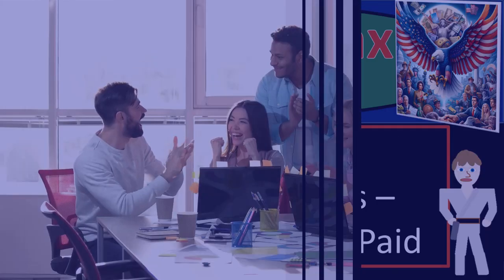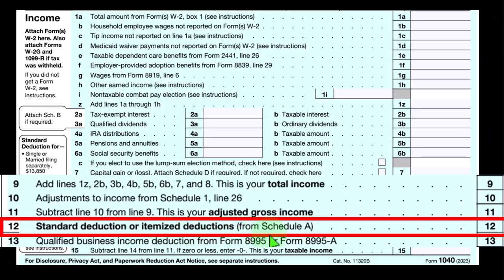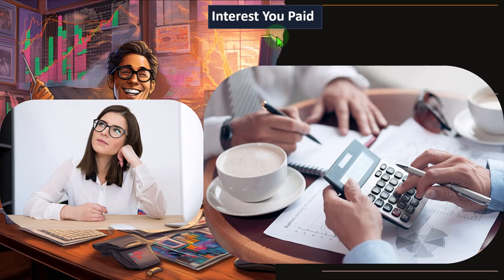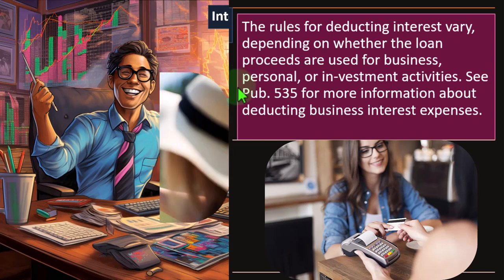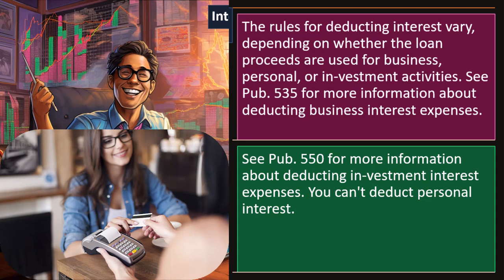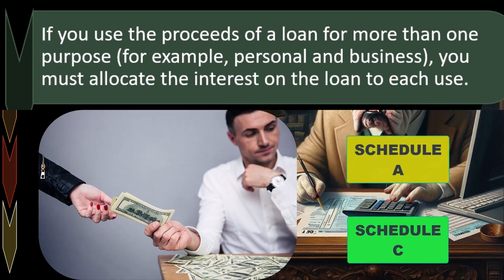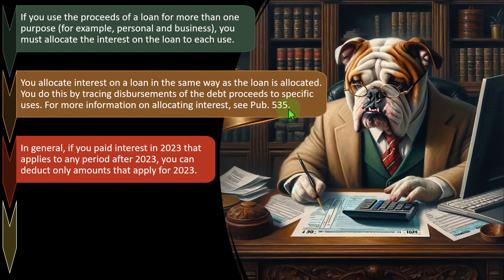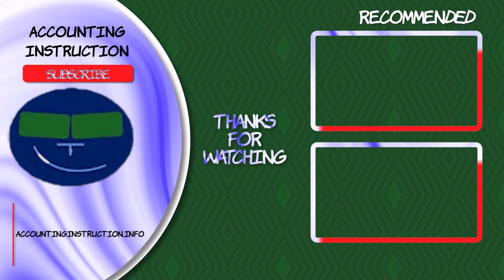Itemized Deductions – Interest You Paid 5070 Tax Preparation 2023-2024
Itemized Deductions – Interest You Paid
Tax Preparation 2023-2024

0:00 Income tax 2023
0:03 2024 itemized deductions interest
0:07 Introduction to tax preparation
0:17 Instructions for Schedule A
0:28 Below-the-line deductions and itemized deductions
0:37 Difference between above-the-line and itemized deductions
1:21 Standard deduction vs. itemized deduction
1:44 Sponsorship announcement
2:58 Major categories of deductions
3:00 Standard deduction amounts
3:33 Filing status and standard deduction values
3:48 Interest paid
4:13 Deductibility of interest expenses
4:36 Business, personal, and investment interest deductions
5:32 Deducting interest for business, personal, and investment activities
5:48 Mortgage interest and property taxes
6:27 Rules for deducting interest
7:00 Deductibility of student loans
7:24 Qualified home mortgage interest deduction
8:10 Deducting interest on loans for different purposes
9:43 Allocating interest on loans for different uses
17:37 Timing of interest deductions
19:50 Using Schedule A for deductions

"Welcome to our comprehensive guide on income tax preparation for 2023 and 2024! In this detailed tutorial, we delve into the intricacies of itemized deductions, standard deductions, and more. Join us as we explore the instructions for Schedule A, differentiate between above-the-line and itemized deductions, and discuss the rules and implications of deducting interest expenses. From understanding the nuances of mortgage interest to navigating the complexities of student loans, we cover it all. Whether you're a seasoned taxpayer or a novice, our breakdown of tax deductions and strategies will help you optimize your tax filing experience.

Feel free to adjust the description as needed for your YouTube video.